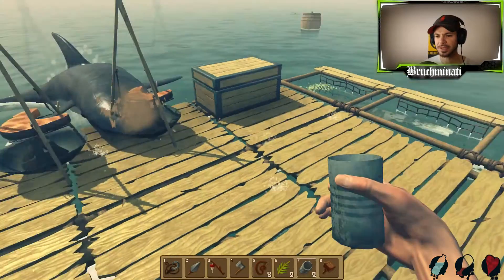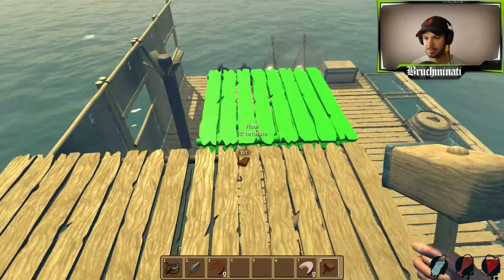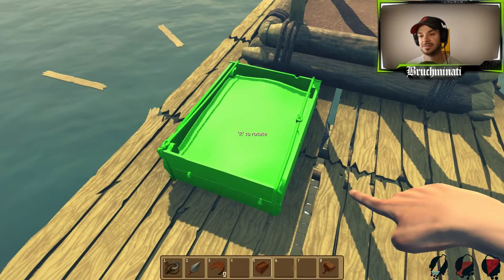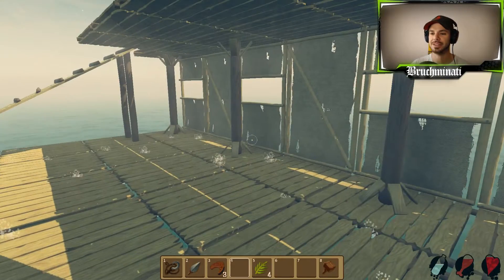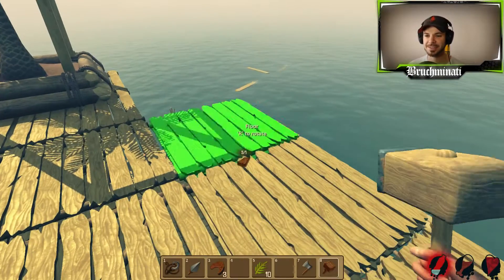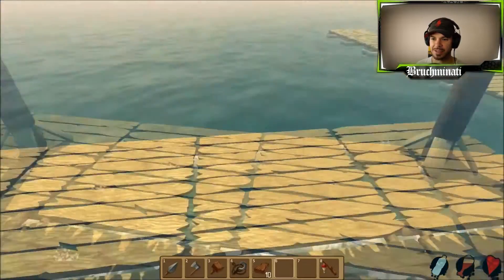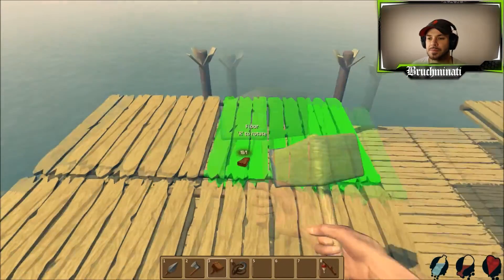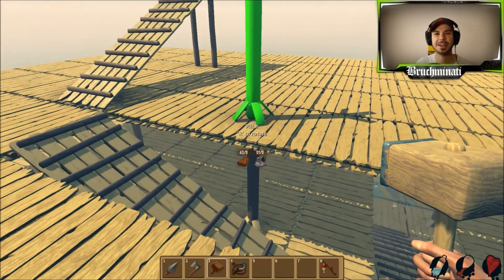My New Home Remodel RAFT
RAFT